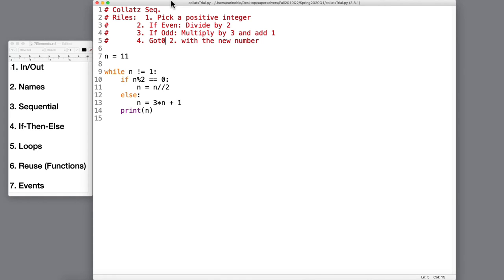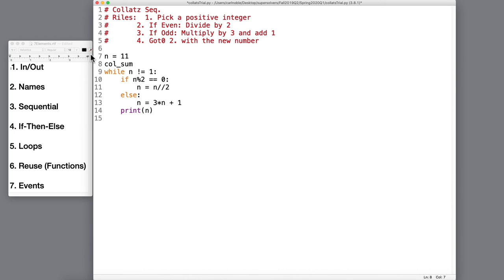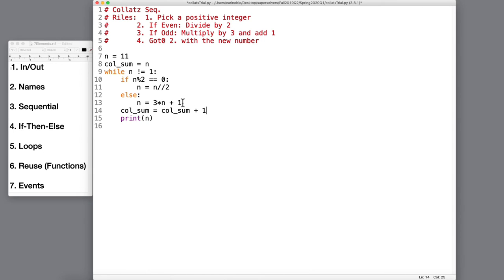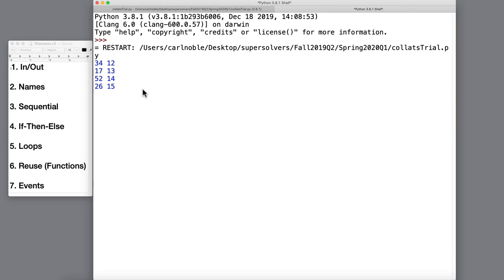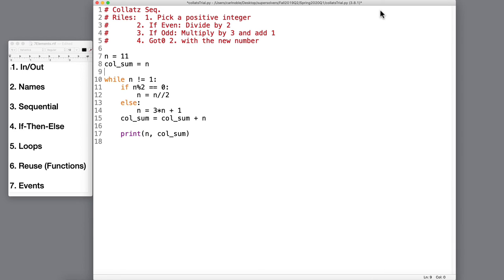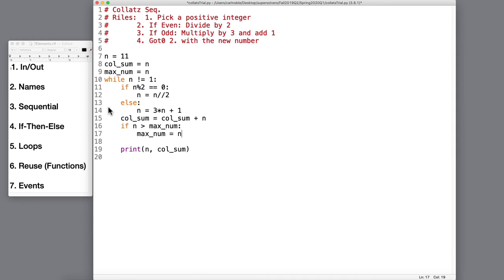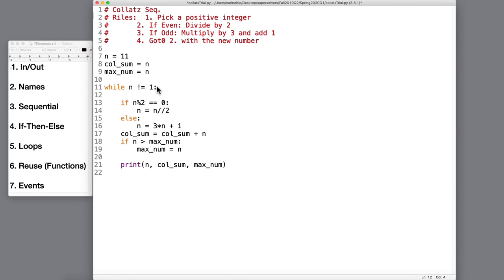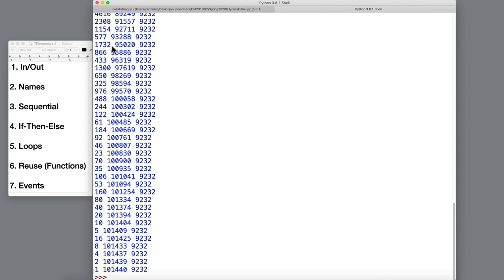Colatz02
Adding code to sum the sequence